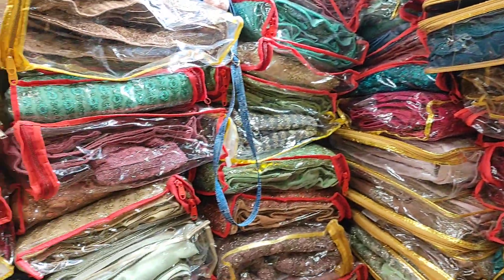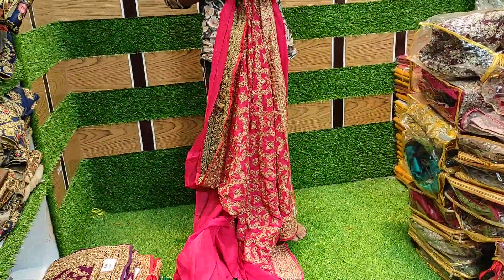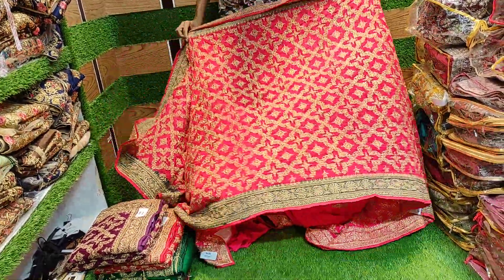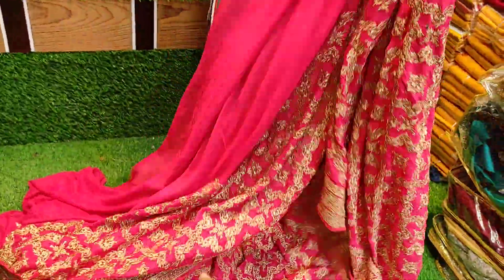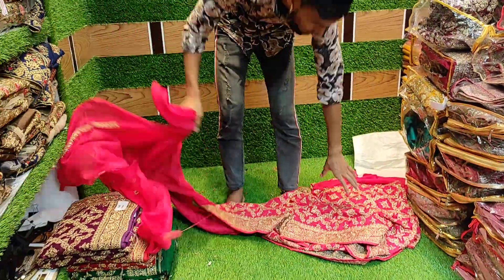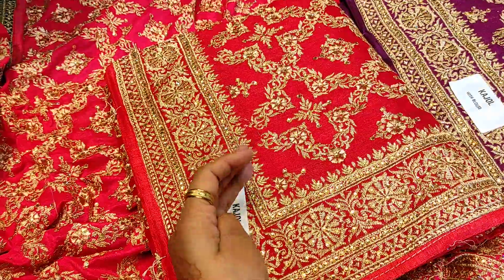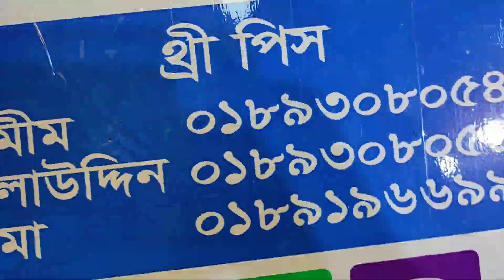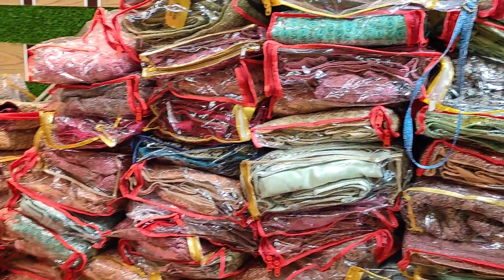কারচুপির Gorguse Indian শাড়ী।।